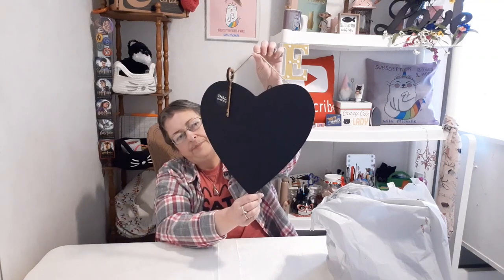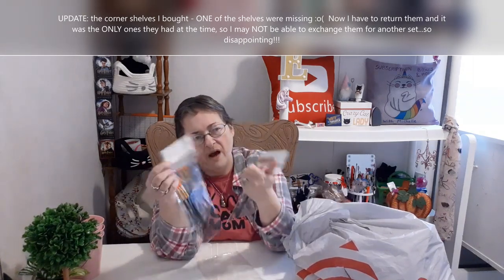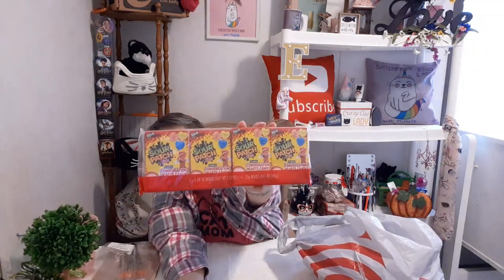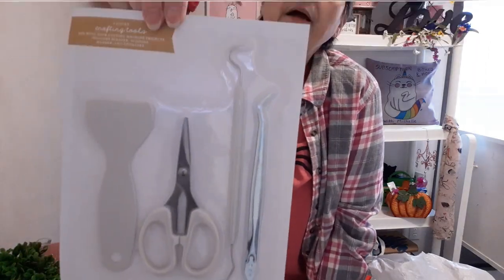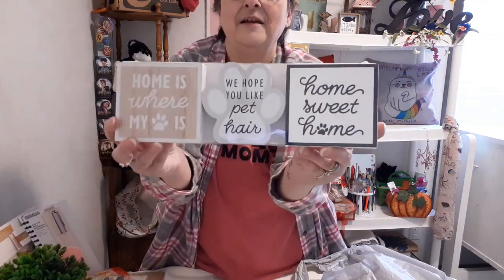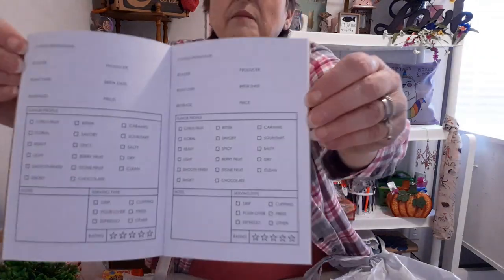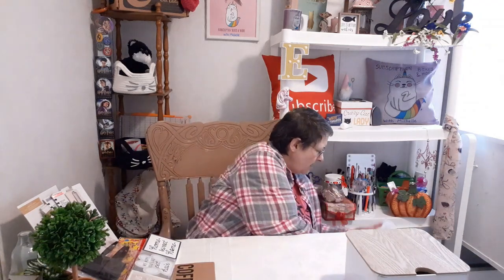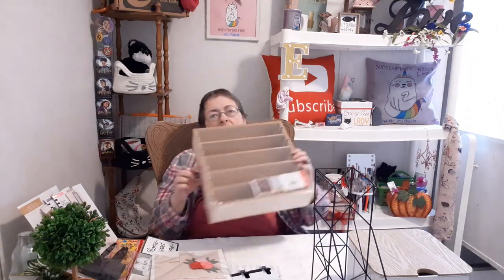ANOTHER Target BULLSEYE'S PLAYGROUND ($ Spot) HAUL!!! ~ January 2021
YES! I did it AGAIN!!! I visited Bullseye at his PLAYGROUND and I took some of his TOYS home with me!!! I just CAN'T help myself!!! They always have such CUTE things at such GOOD prices in their dollar spot and before I even realize it, I have a CART FULL of goodies (which leads to an EMPTY wallet)!!!

(*She stands up from where she was seated at the back of the room. Her legs trembling, her eyes downcast. A blush creeping up her neck, to quickly infuse her cheeks with bright red shame. She holds up a shaking hand and says in a quivering voice, barely above a whisper, "Hello...ummm...my name is Michelle and I AM a Shopaholic...")

They say that the FIRST step toward recovery is ADMITTING you have a PROBLEM...so, I admit it. I spend too much money...BUT...it is for YOUR entertainment and enjoyment (I hope anyway). So that makes it "ok"...right???   ;o)

Anyway, here is my haul from Target's Bullseye's Playground, (aka Target's Dollar Spot). I think I got some nice goodies, what do you think?